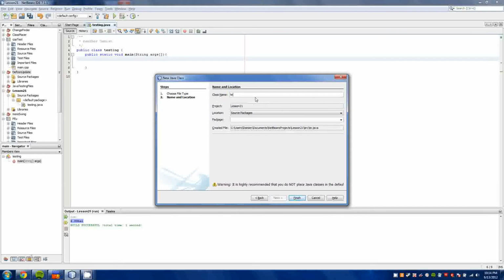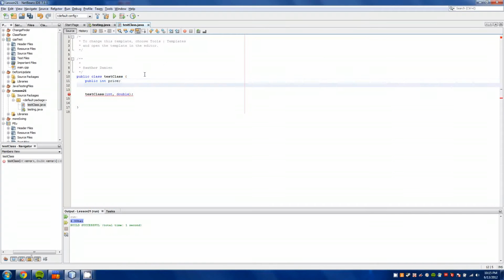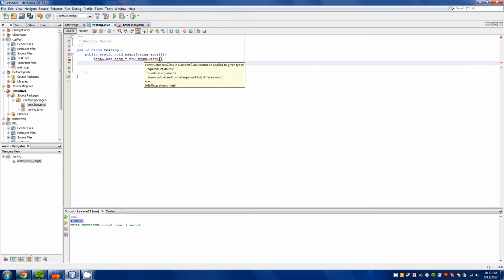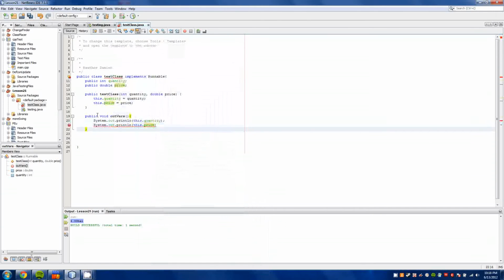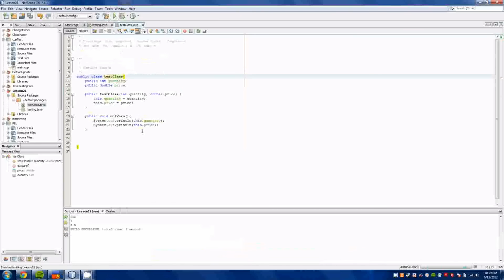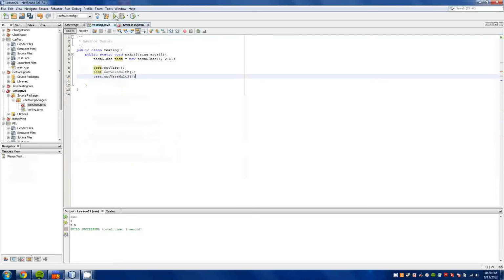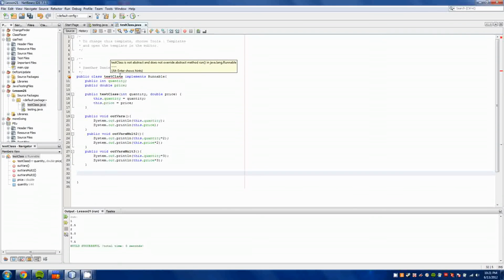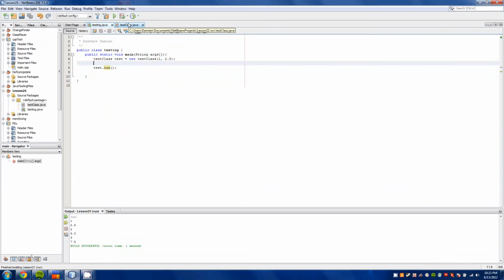Beginners Java -Lesson22 -- Runnable interfaces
Runnable interfaces rock socks, use them.